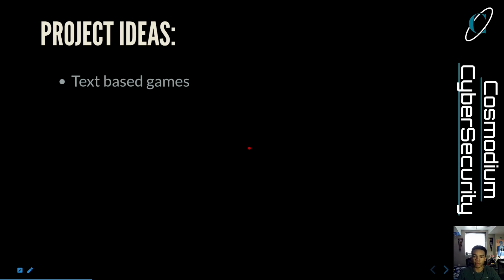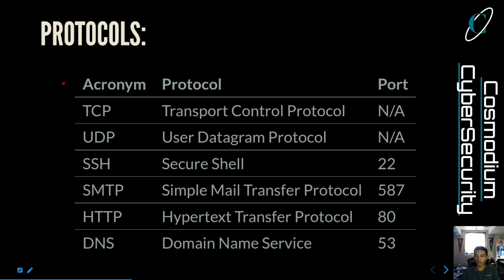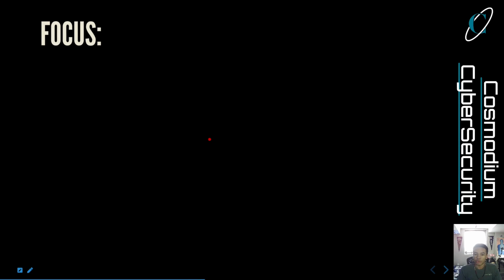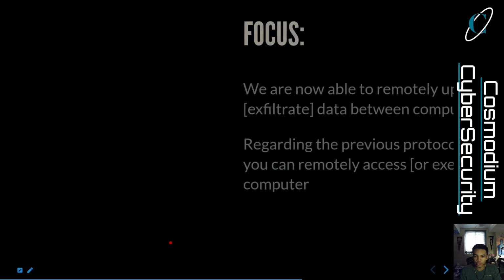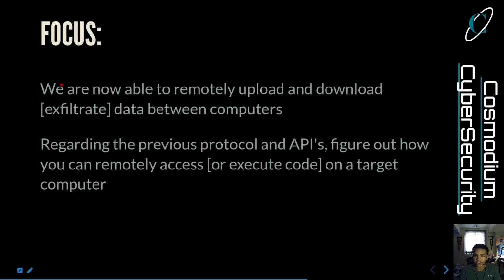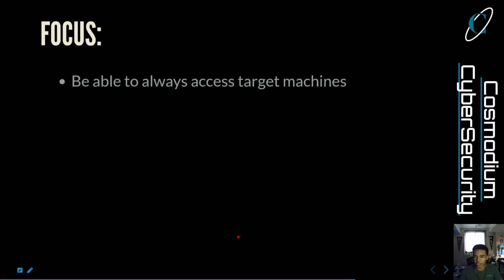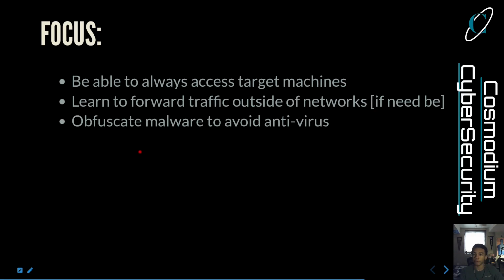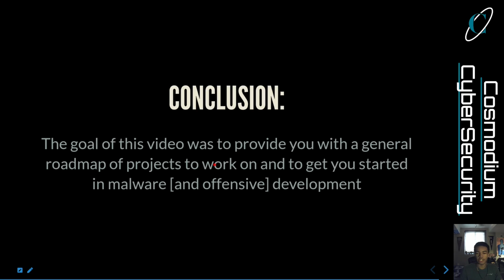BEST Malware Project Ideas!!!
Hey Hackers!

Happy Hacking!